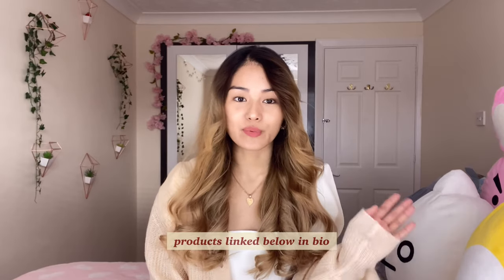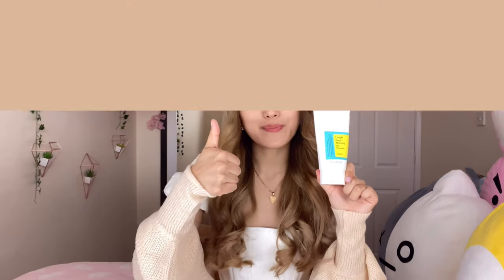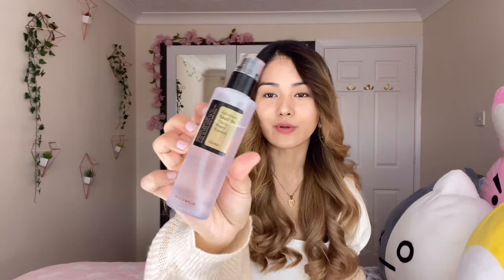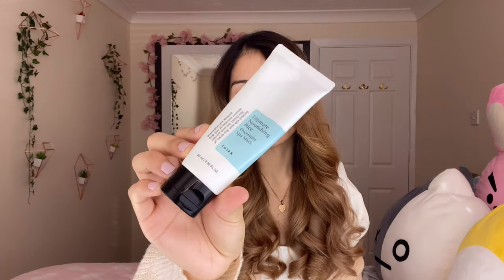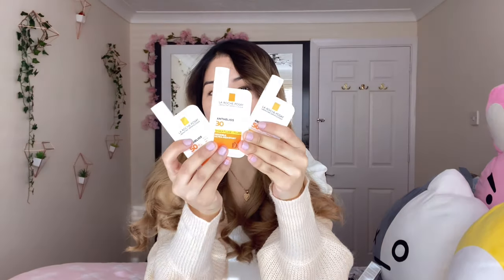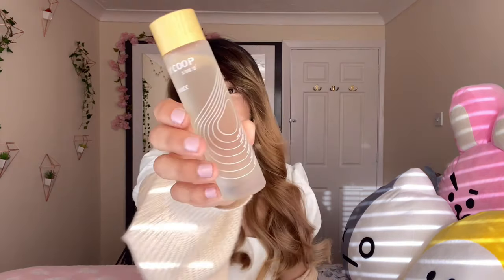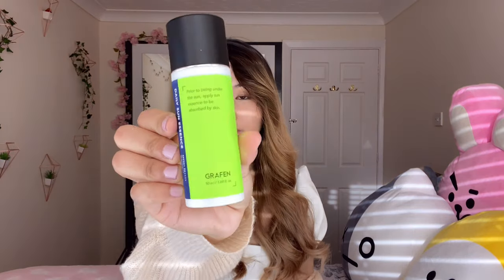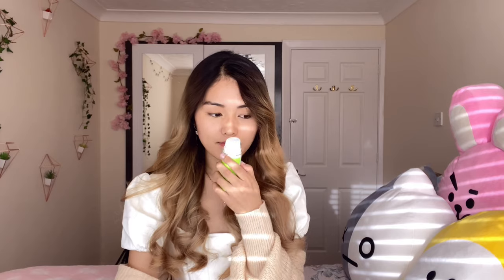🍯*HONEST* Skincare Review & Yesstyle K-beauty haul | What I loved + hated | COSRX, The Ordinary etc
[OPEN FOR PRODUCT INFO] Hii friends! 💛 💛

Hope you have all been well : )  I thought a full, honest review of my skincare products from COSRX, The Ordinary, Cerave and YESSTYLE would be useful, as I know when I’m looking into skincare products I like in depth videos to help me make a decision ^^ I also hope the demonstration of how I use some products in my daily routine is helpful ~ Please note these are just my personal opinions~

Have a lovely day ahead ~

logging off,
khee 🌻

1. C l e a n s e r

2. E s s e n c e

3. C r e a m

4. R i c e M a s k

5. S u n c r e a m

6. C e r a v e l o t i o n 236ml

7. N i a c i n a m i d e

8. R o s e H i p

9. M a y C o o p Raw Sauce Essence

10. D e a r K l a i r s cleansing oil

11. G r a f e n sun essence

12. D a y M e l l o w massaging tool

``🥕Track Info 🐰

*I do not claim ownership of any music used in this video, please see below for full credits.

✨Time Stamps✨

0:00 Intro
1:07 My Skin Type
1:30 COSRX review + demo
10:50 La Roche Posay Suncream
11:39 The Ordinary review
16:27 Cerave review + demo
19:13 YESSTYLE k-beauty haul + demo

``🍞TAGS 🍞
COSRX low ph gel cleanser, COSRX 96 snail mucin essence, COSRX 92 snail music all-in-one cream, COSRX ultimate nourishing rice our night spa mask, La roche posay ultra light invisible fluid SPF 50+ sun cream, skincare routine, create moisturising lotion, the ordinary niacinamide 10% zinc 1%, the ordinary 100% organic cold-pressed rose hip seed oil, may coop raw sauce essence, dear klairs gentle black fresh cleansing oil, grafen daily sun essence, day mellow massage healer, skincare review 2021, combination skin, asian skincare, honest review, full impressions, dehydrated skin, skincare recommendations, skin, YesStyle skincare, kbeauty products, korean beauty haul, skincare demo, skincare try-on, no white cast suncream, dehydrated skin.